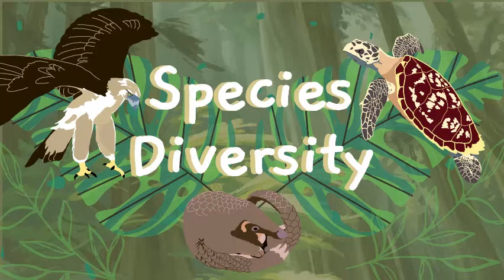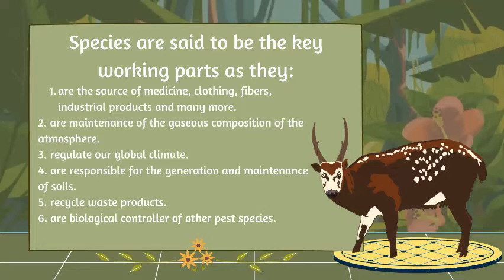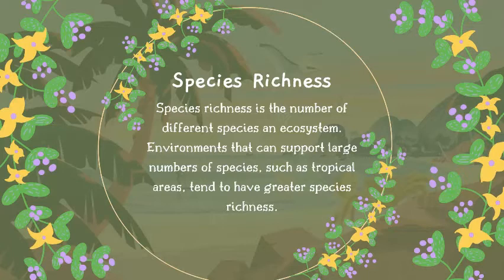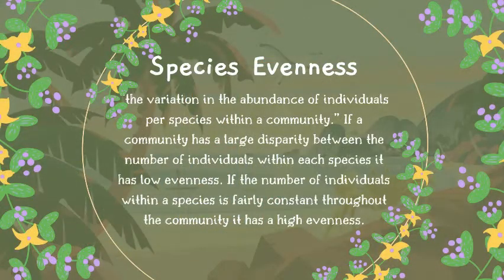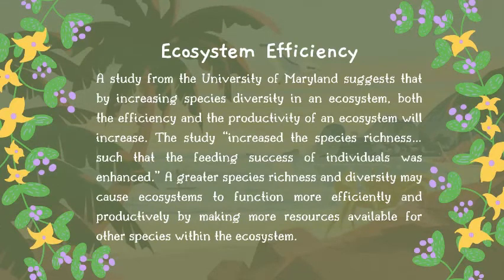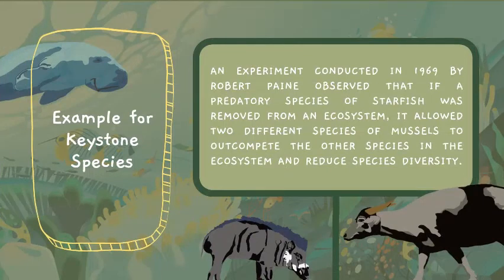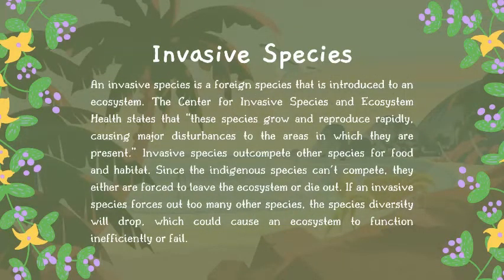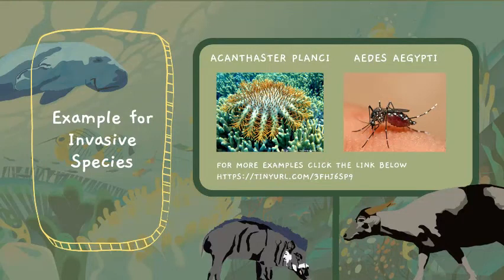Species Diversity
Biodiversity can be categorized by different levels. These levels have their own job and work to do, and species diversity is one of those. This level will give us information about the collection of species or individuals currently living in a specific area or represented by a data set. This lesson will also give us the key points on how do this species diversity works as part of our ecosystem.